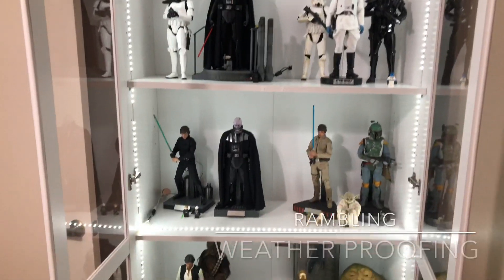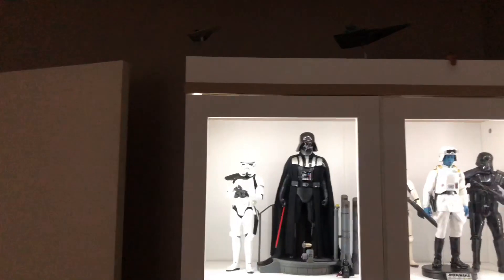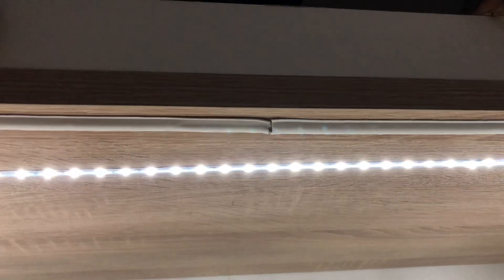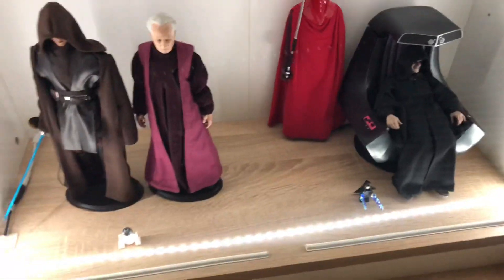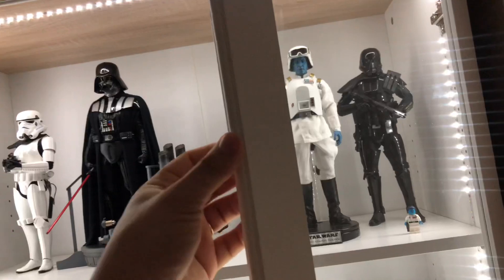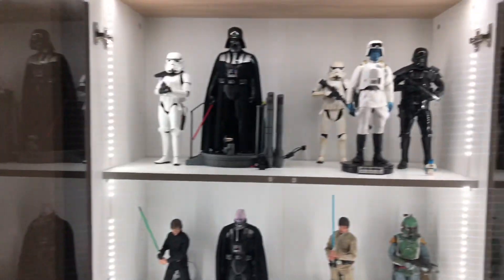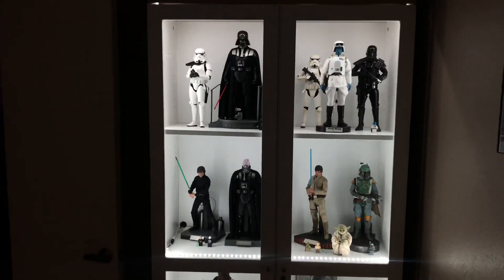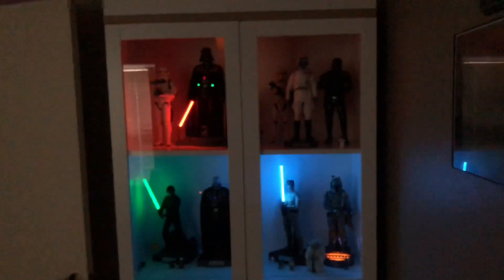Rambling: Weather Proofing